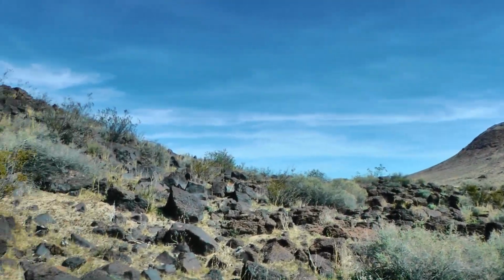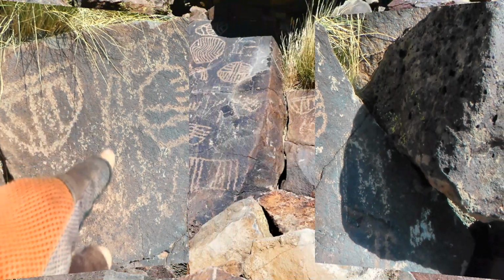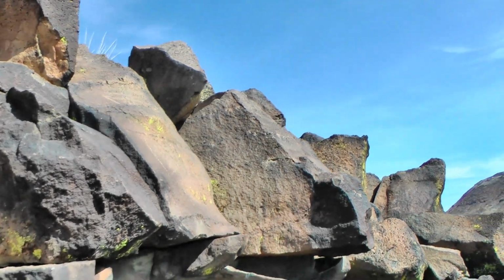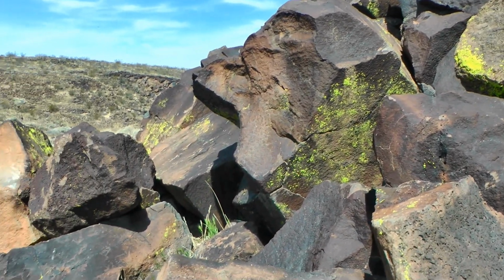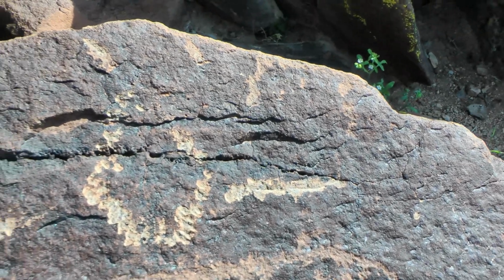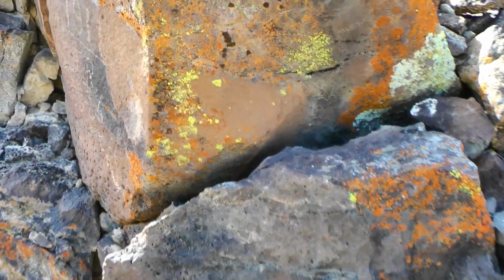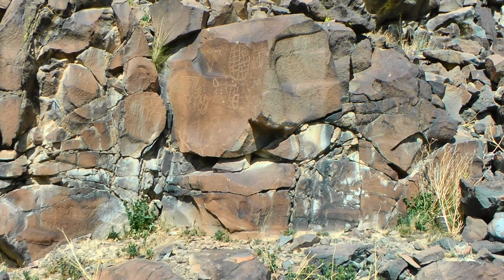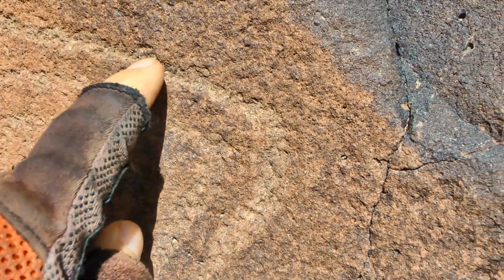Black Mountain Rock Art District, Part 2, San Bernadino, California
Finding Lost Civilizations - An Educational Series.
Trek with me to the Black Mountain Rock Art District and visit symbols left behind by ancient man.